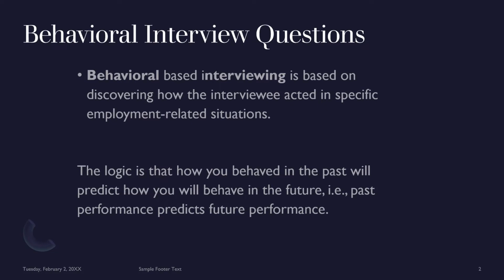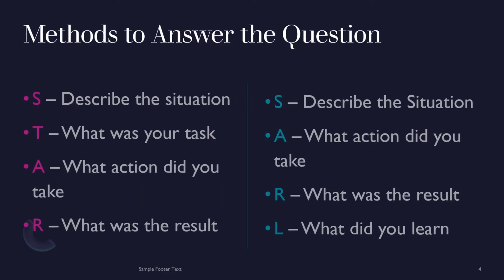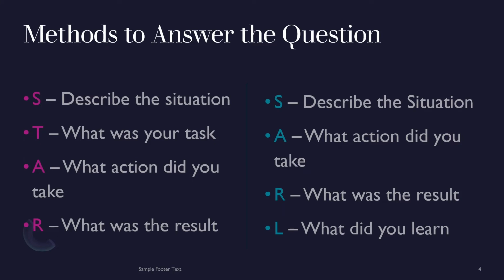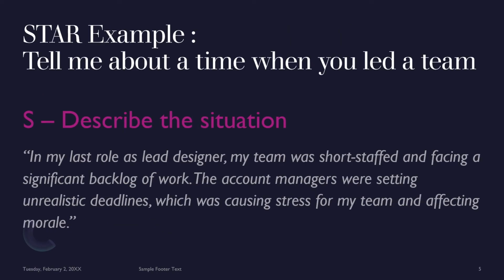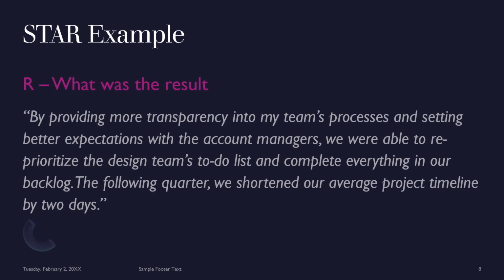Interviewing Answering Behavioral Interview Questions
Learn about the STAR and SARL methods of answering behavioral interview questions.